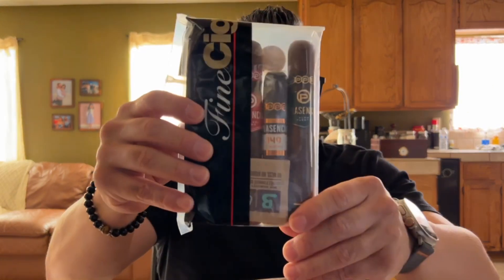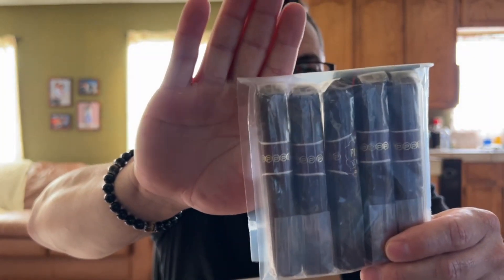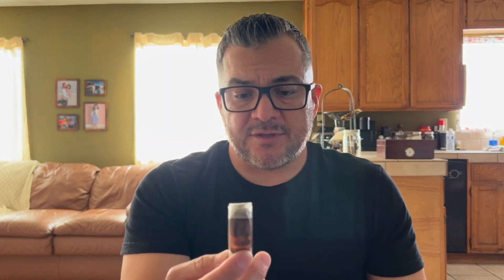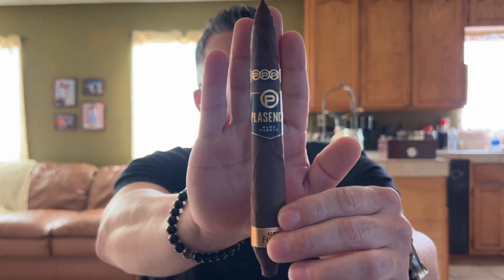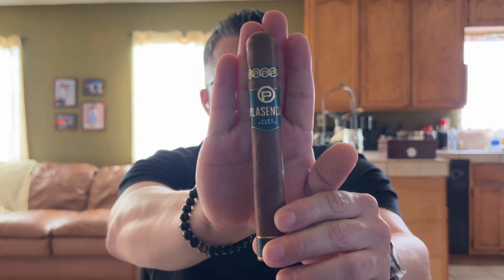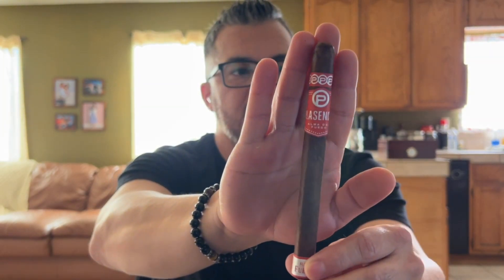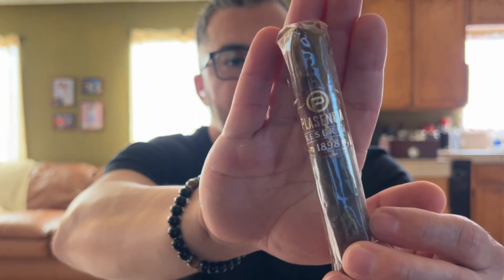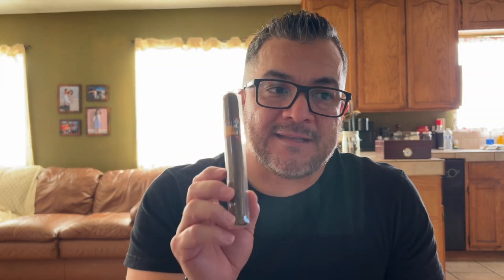Unboxing of Plasencia Sampler and SP1014 Red (Love and Passion) ​⁠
Unboxing of latest purchase from Rob-Insomaniac-Should I Smoke this: 10pk Plasencia sampler plus free 5pk Reserva 1898 and the hottest stick on the market today, the SP1014 Red (Love and Passion) by Sanj Patel and blended by Chico Rivas

Per YouTube's TOS I do not encourage the sale of tobacco products. These videos are vlogs and they are meant for entertainment. Only drink and smoke legally and responsibly! 21+ to view

Rumble: hugosmokes